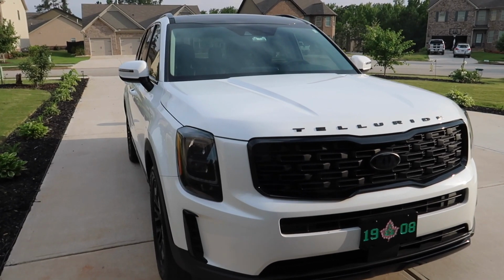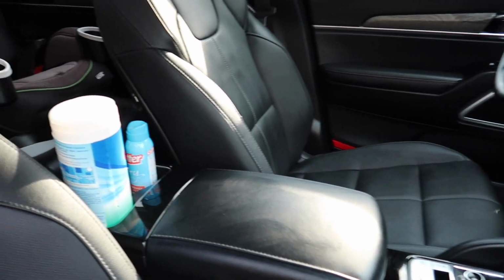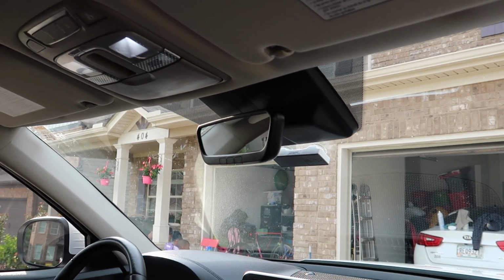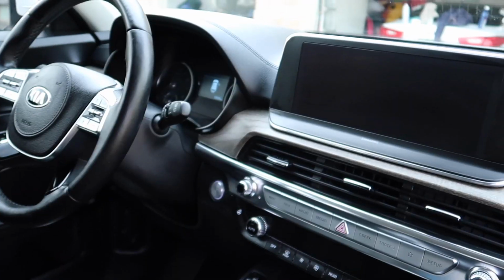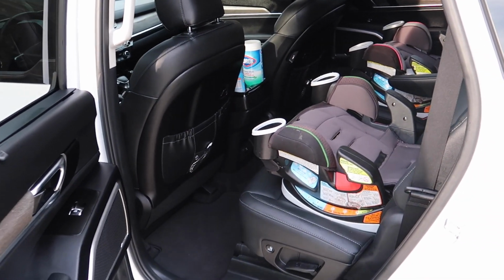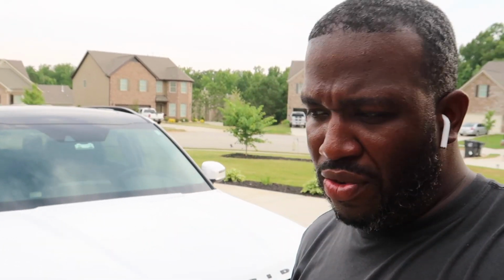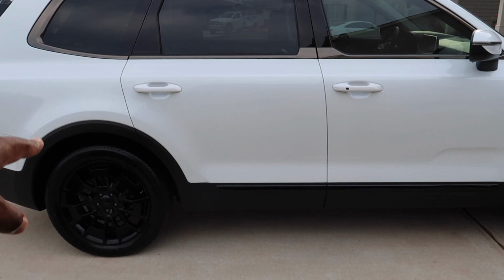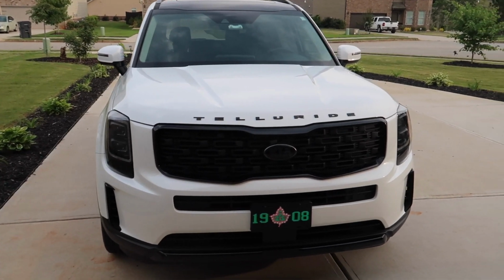KIA Telluride EX NightFall Edition 10k Miles Update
Canon G7X Mark II
GoPro Hero 5
Manfrotto PIXI Mini

If you would like to collaborate with us on an upcoming project or if you just want to say hi!